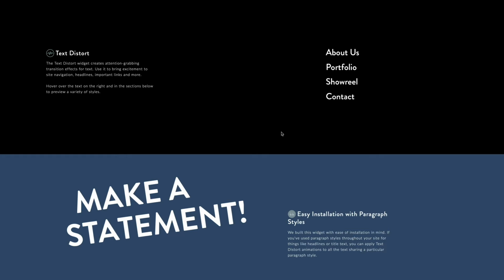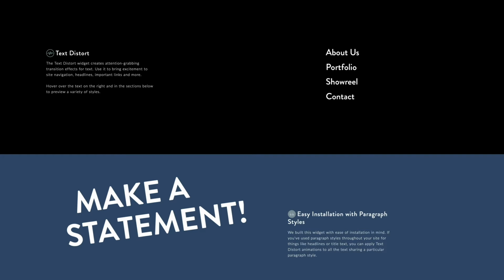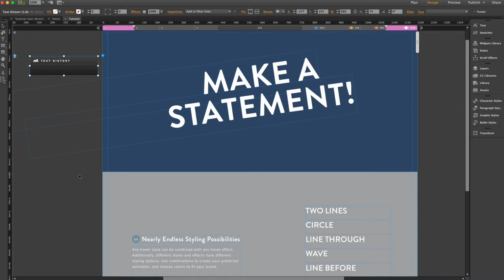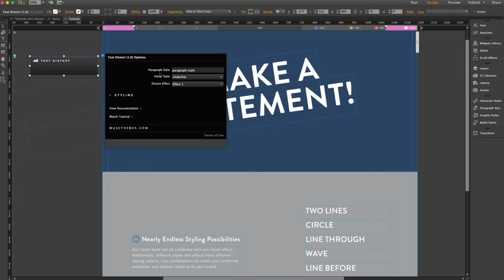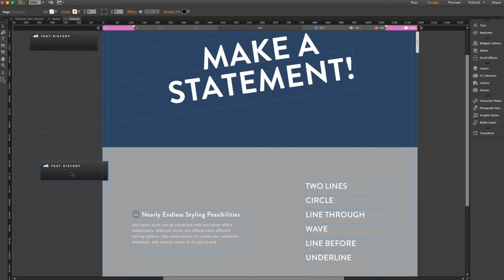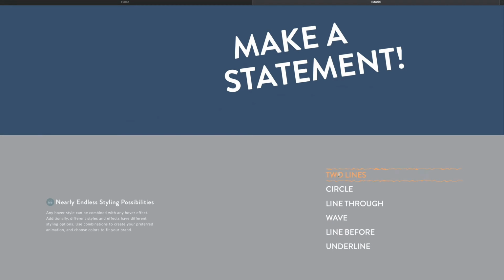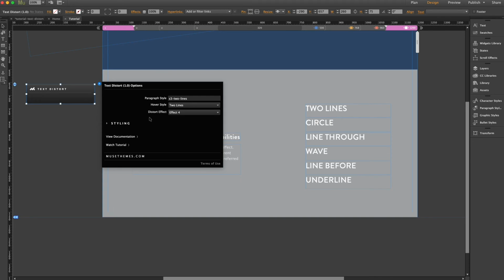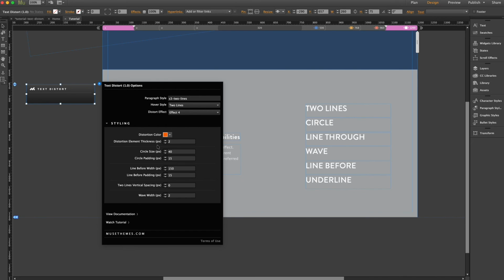Text Distort Widget | Tutorial by MuseThemes.com